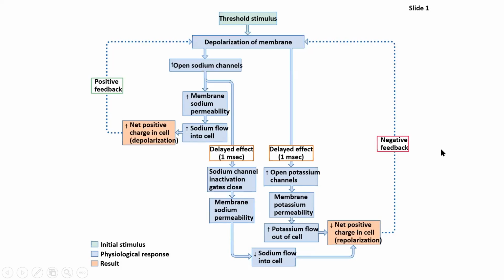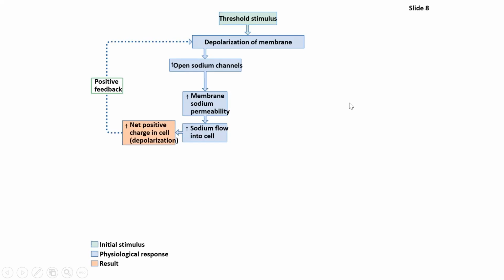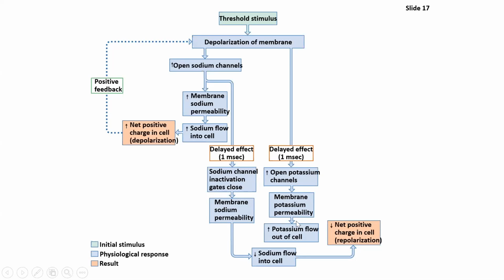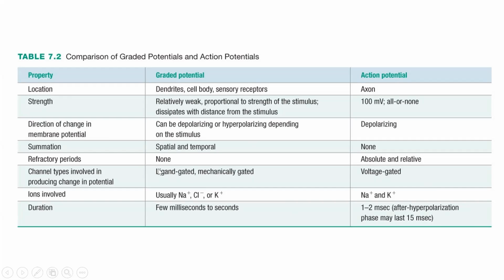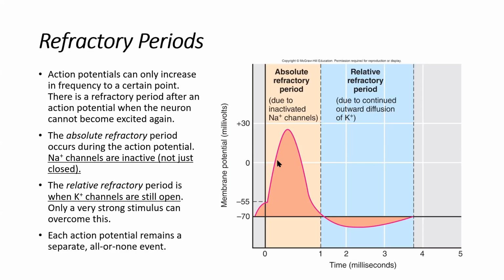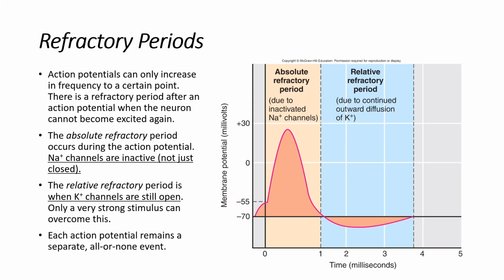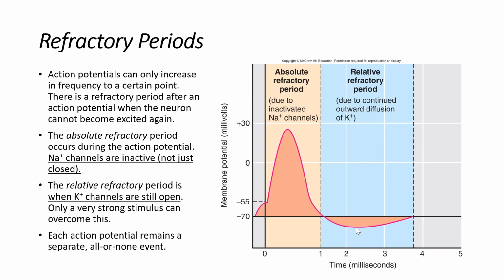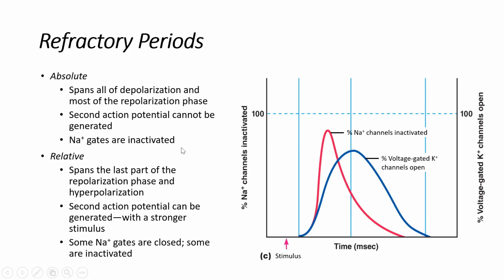BIO2510 10 16 20 Part 2